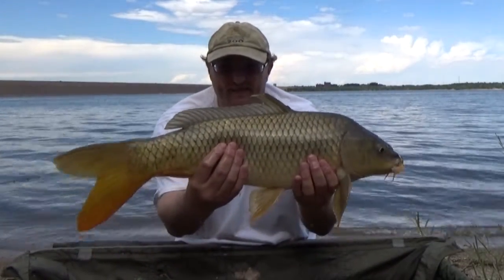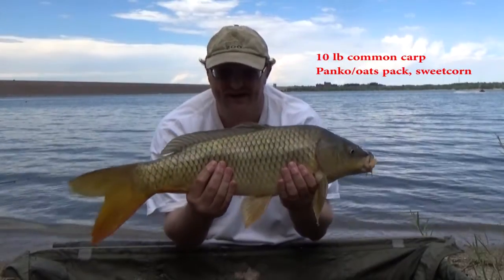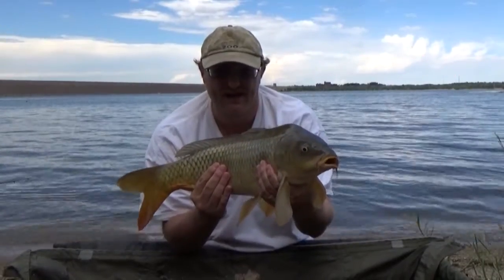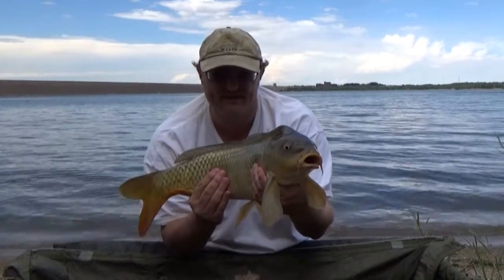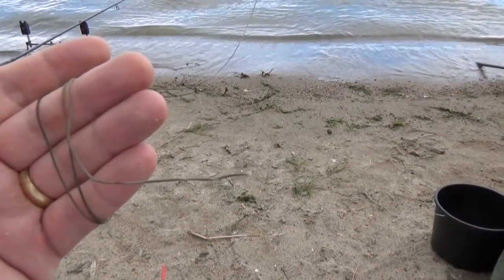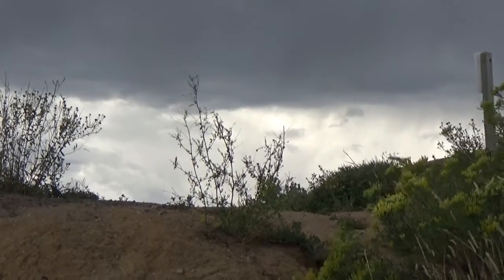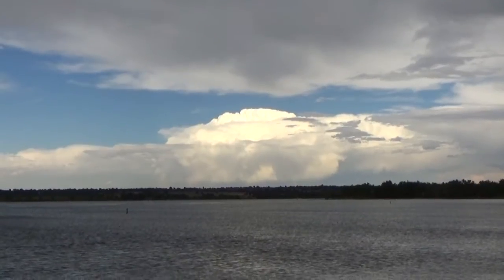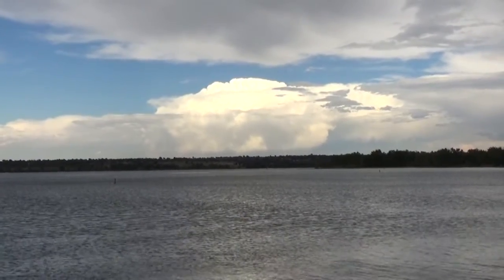CarpQuest - S2E11 - Cherry Creek Carp Fishing - Jet Ski's and Carp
In this episode of CarpQuest I fish Cherry Creek Reservoir, in the City of Aurora, Colorado. I had visited this venue a week before to quickly scout out some spots. I had heard the Marina end was good for carp.

Arriving on a Monday afternoon I had presumed, incorrectly, the park would be quiet. It was a madhouse of boats, jet'skiers and other visitors. I setup and sat back to watch the water sports.

After a few hours passed a strong storm blew in. I decided to tough it out as there was no lightning. Fortunately the storm was through quickly and I was rewarded with my first Cherry Creek common carp, a nice 15 lb, 10z common.

Another hour passed and the crazy water goers were back out there again. Amidst the spray, the skiers, the party boats, the ants crawling and biting my feet, I got into another nice fish and was rewarded with a 10 lb common.

The weather gods did not shine down upon me for much longer and another strong storm blew in. I had one last run, a powerful fish, took a good 50 yards of line before my leadcore leader was cut-off. I was not a happy man!

With flashes of lightning, and thunder in the distance, I called it quits and headed home.

Not a bad first session at a new reservoir. A couple of carp landed. I shall be returning to this venue again for sure!

Tight-Lines,
John
CarpQuest

Google+ CarpQuest